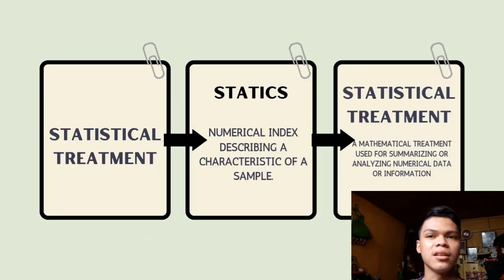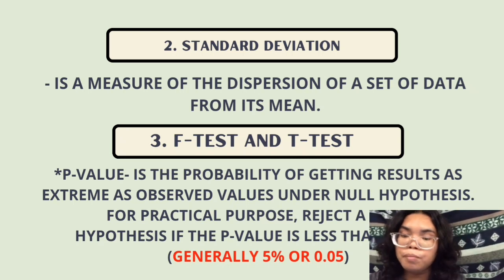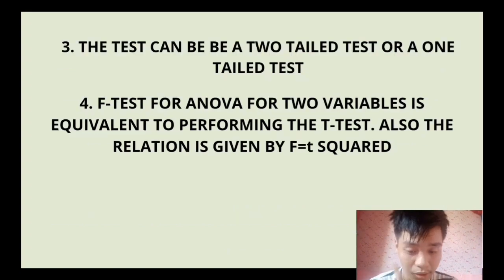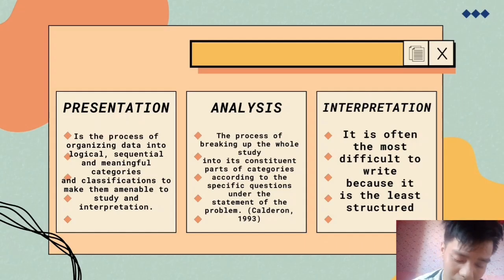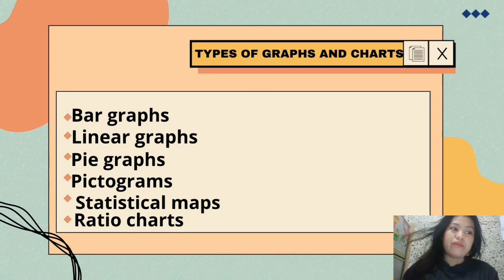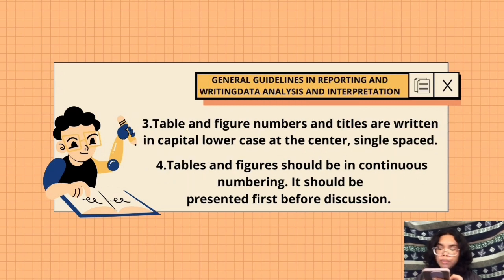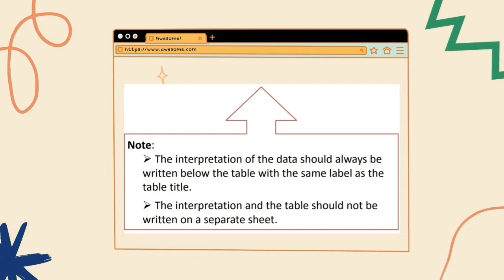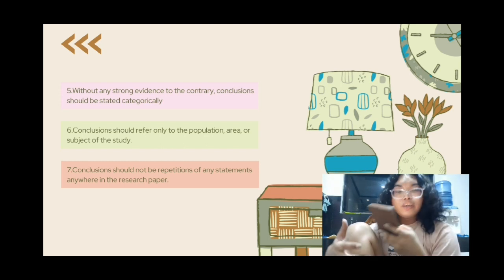RSCH (INQUIRIES, INVESTIGATIONS AND IMMERSION)